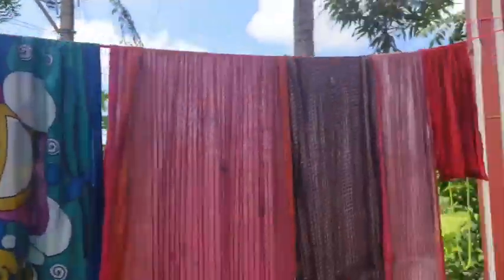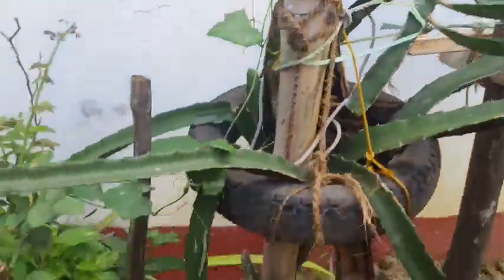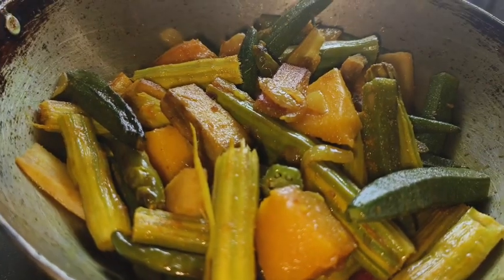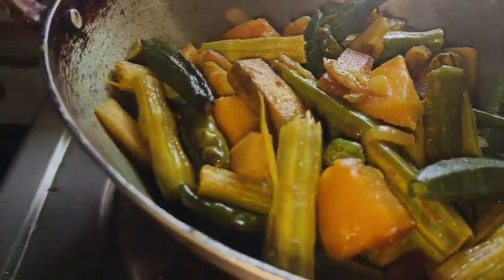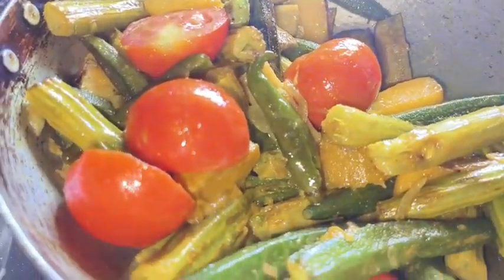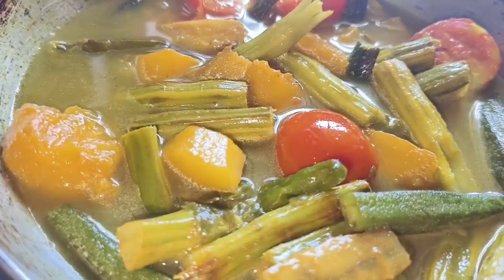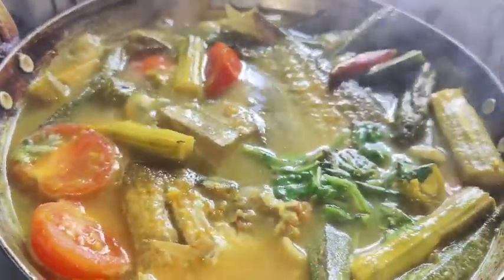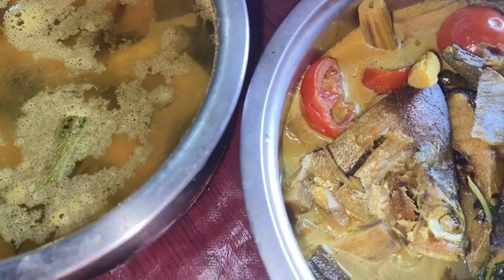Rastar lok sob niye jay ,, keu dekhar nei dailyvlog Wonderin Sukla